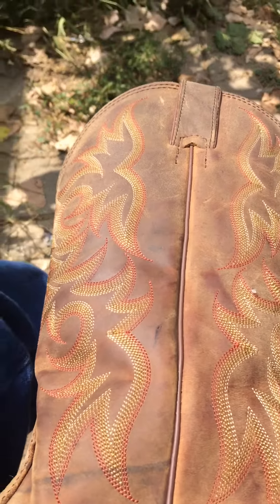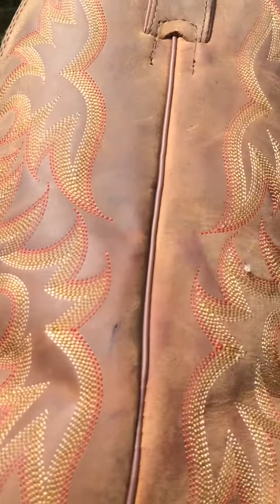New Justin boots